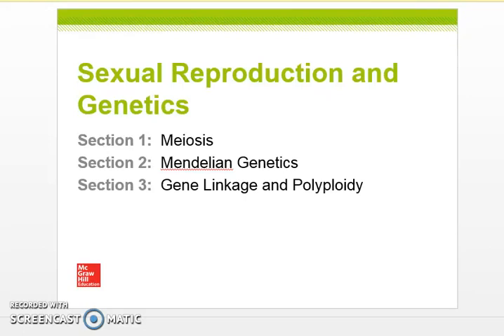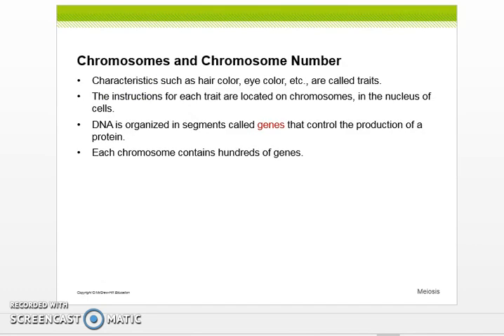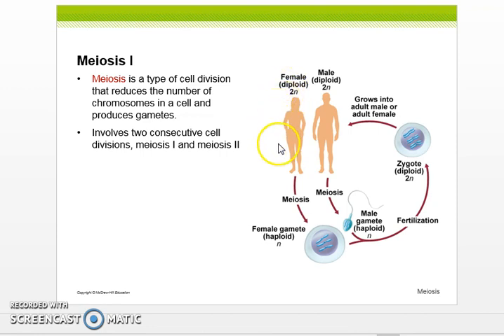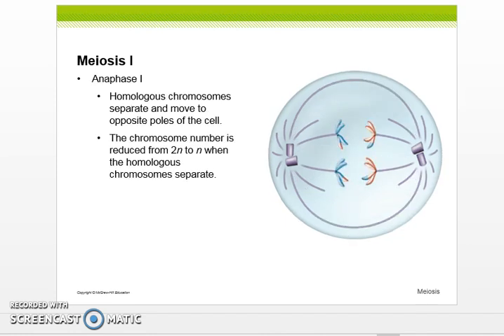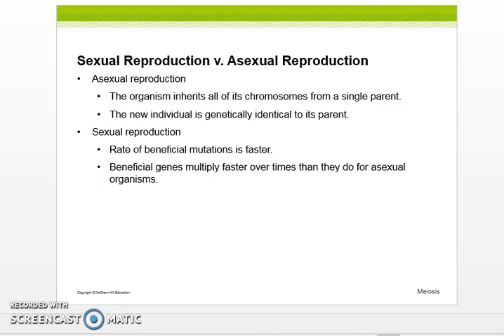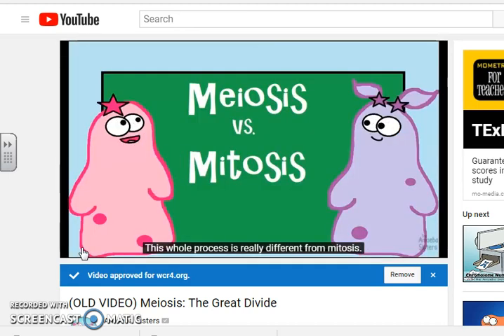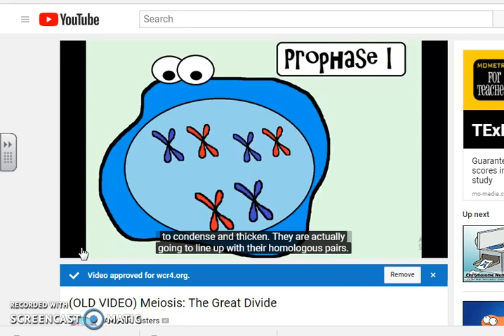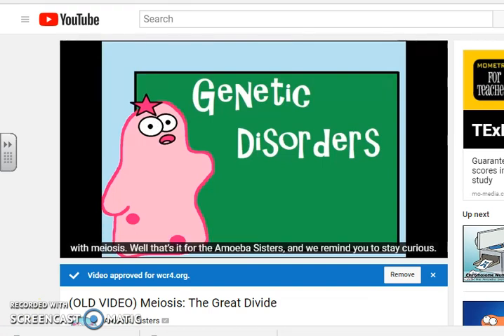BIO 10 1